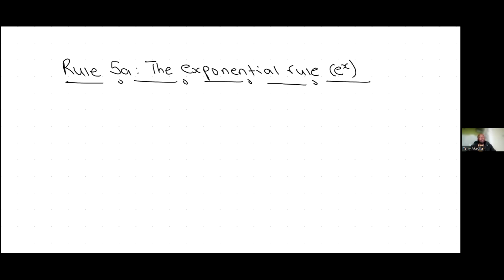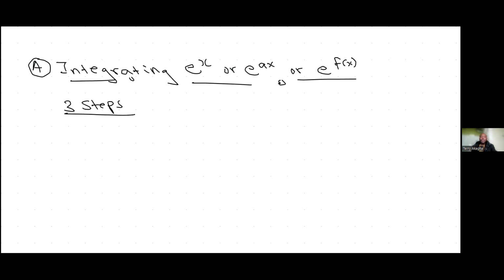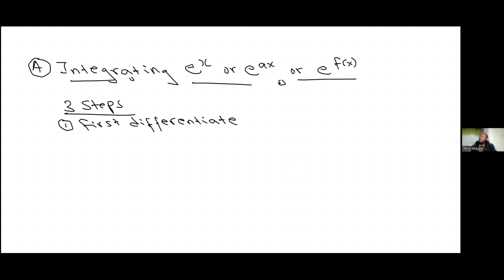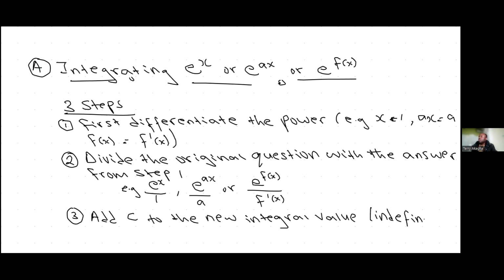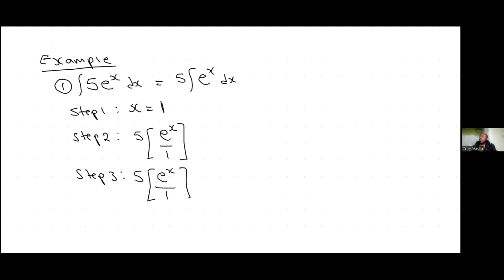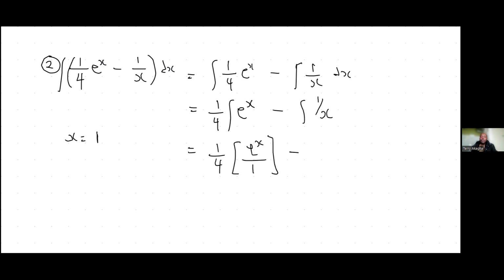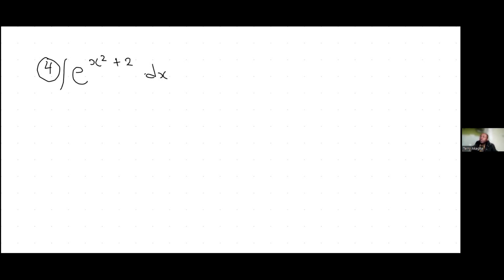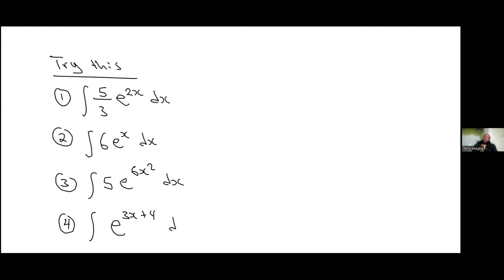9 of 36 - Rule 5a - The exponential rule (e^x)